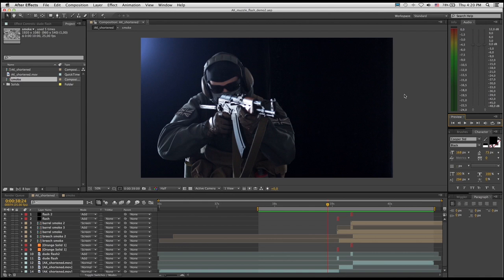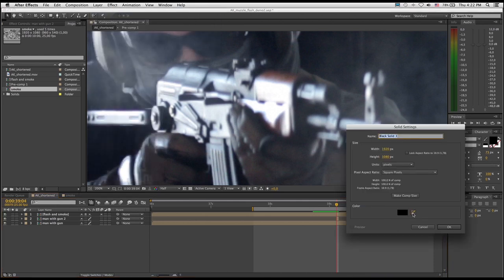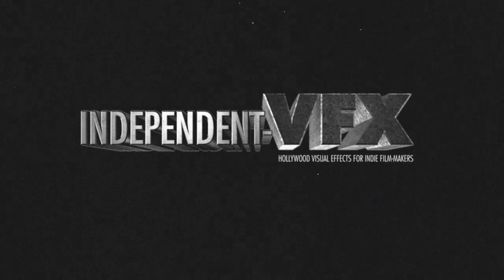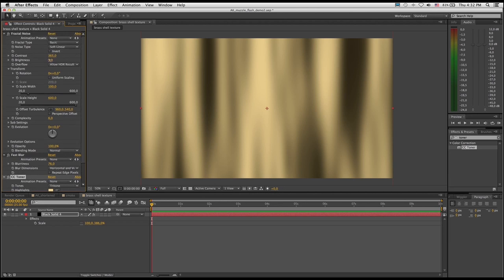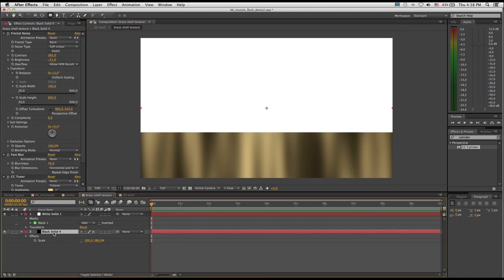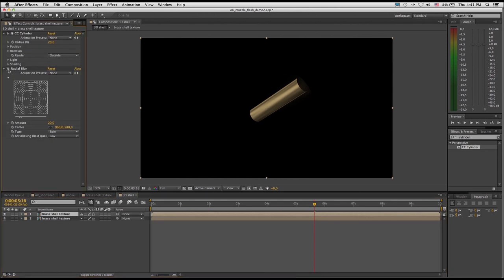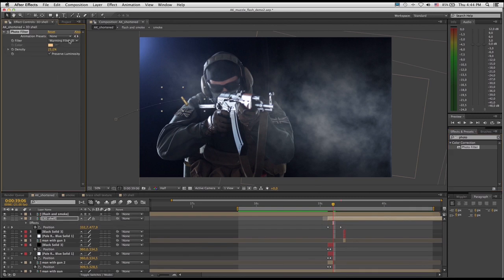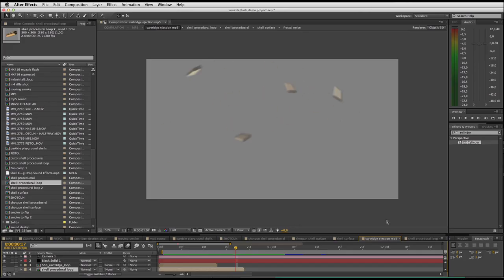TUTORIAL: Muzzle Flash - part 2, bolt action and shells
In part 2 of of our muzzle flash tutorial we look at creating a moving bolt and ejecting shells inside Adobe After Effects using simple techniques.